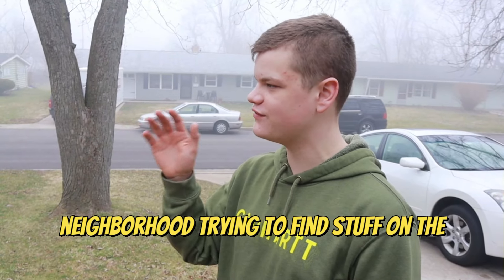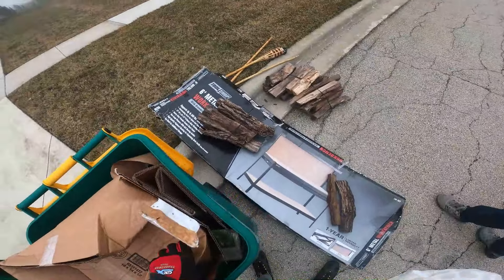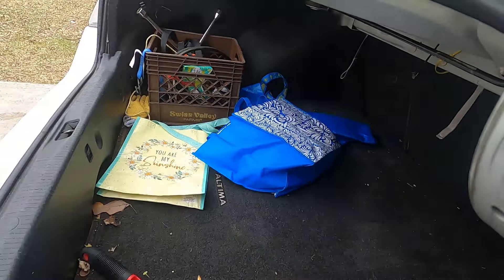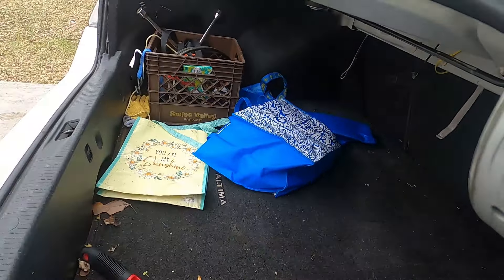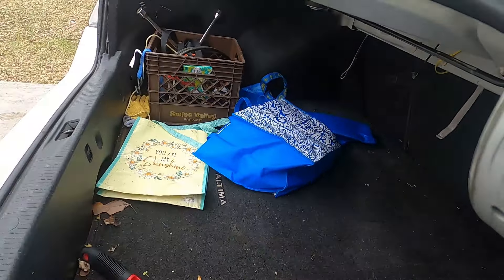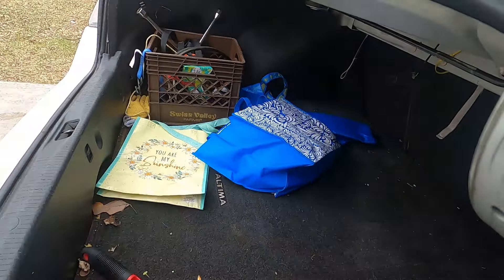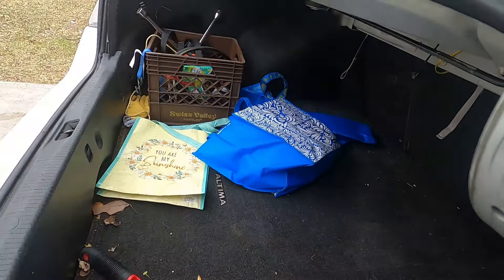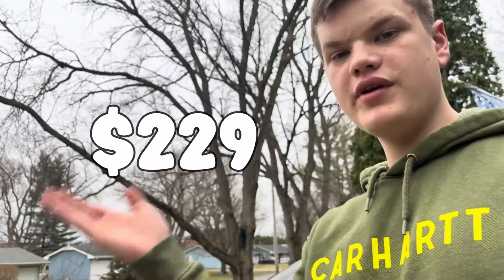These MYSTERY Bags Are Not Trash! Trash Van Episode 3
In this video we will go trash picking to try to sell items we find on the curb. Hopefully You Enjoy!

eBay Store: